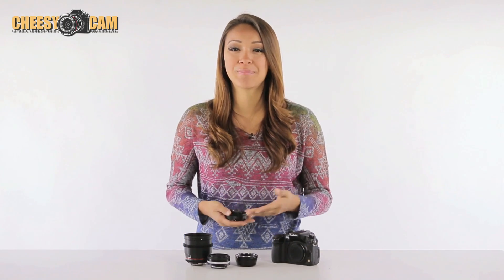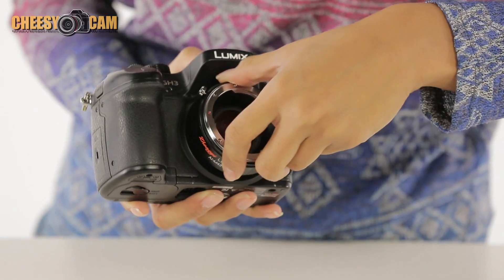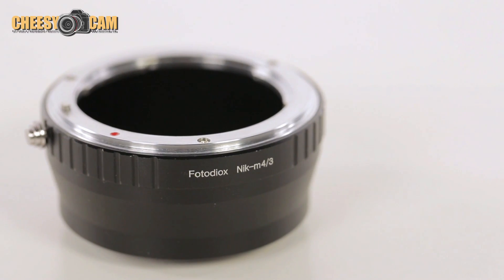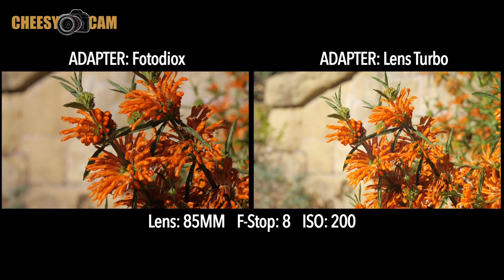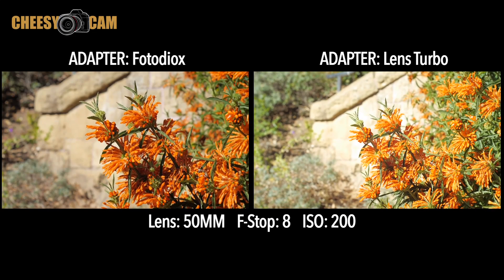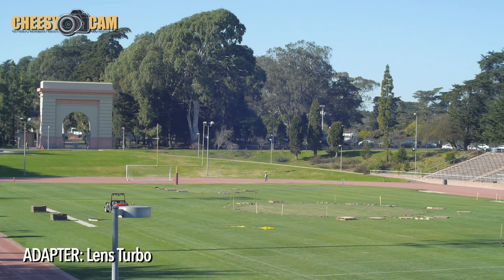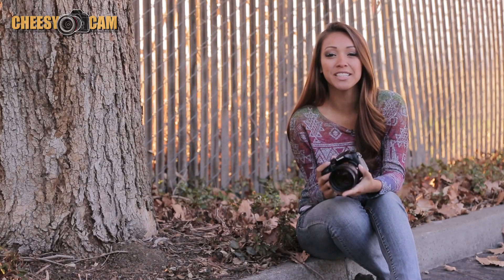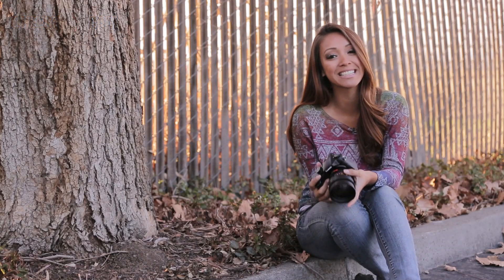Mitakon Lens Turbo Focal Reducer MFT M43 Micro Four Thirds Adapter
Both Exposure and FOV was increased by using the Lens Turbo Adapter.A side by side Field of View comparison with a Panasonic GH3 using a Fotodiox Nikon to MFT adapter + Mitakon Nikon to MFT Lens Turbo Focal Reducer Adapter.

Lenses: Rokinon 85mm Cine lens + Old Nikon 50mm pancake